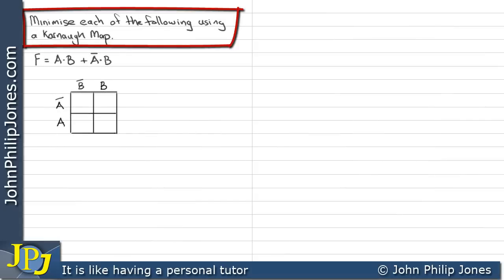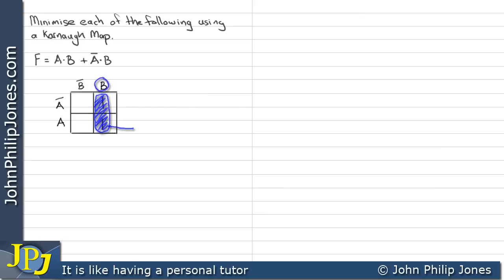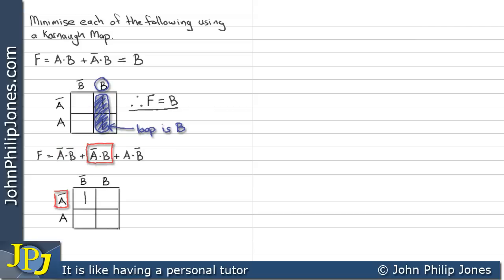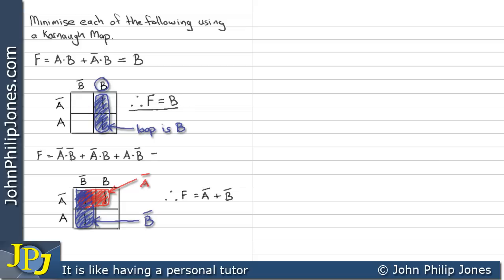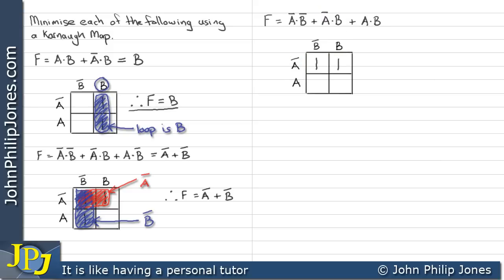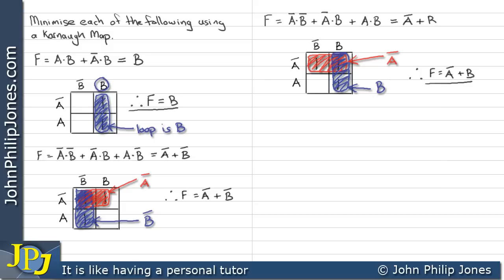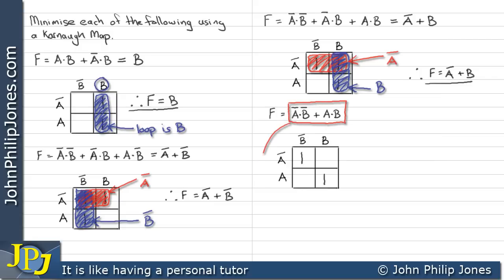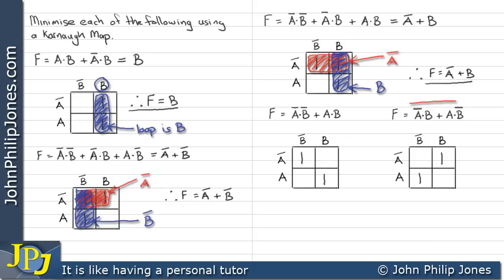Karnaugh Map Examples (2 variables)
Shows examples of how to minimise Boolean expressions using K-Maps